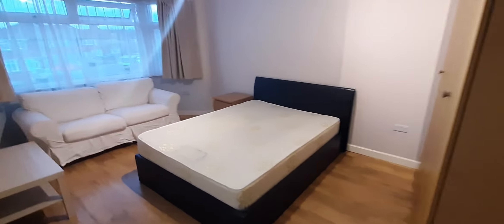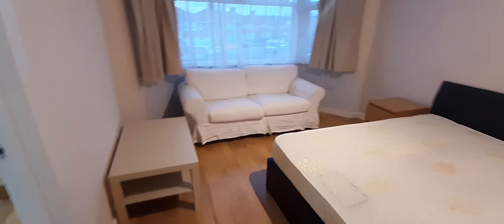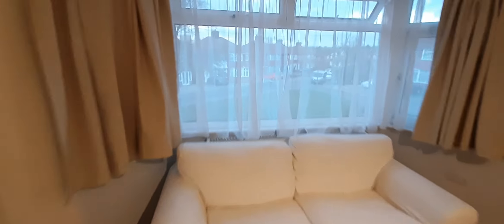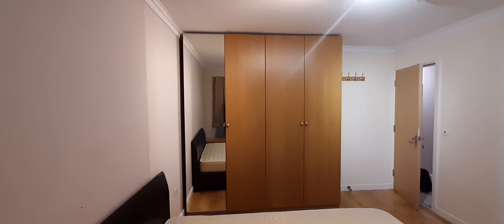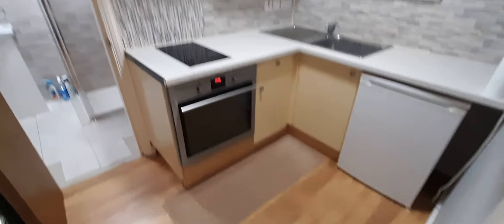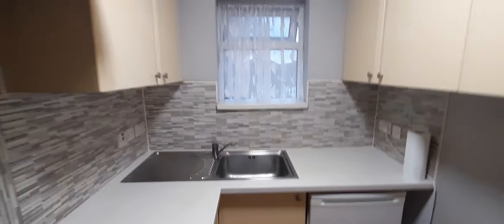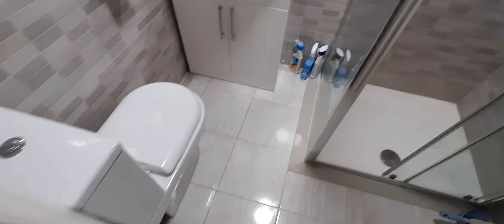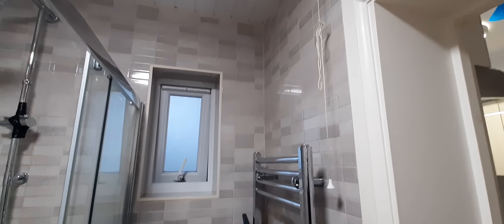Studio apartment for rent in a residence for professionals in Edgware - Spotahome (ref 647837)